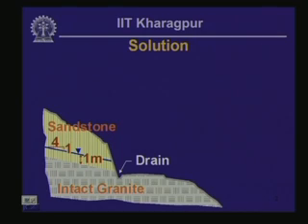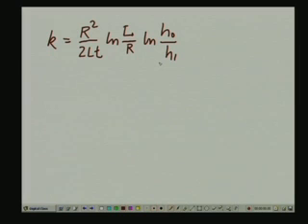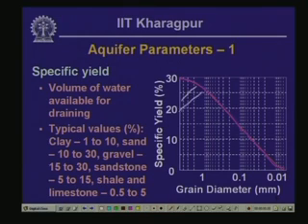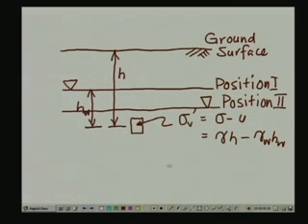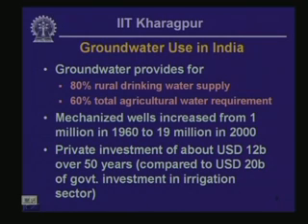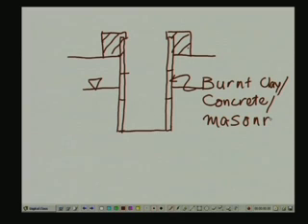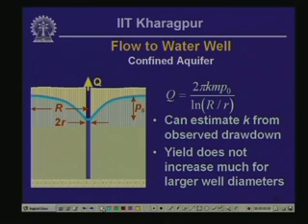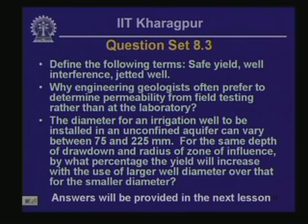Lecture - 27 Groundwater Flow - II